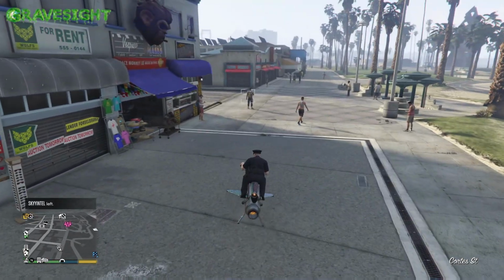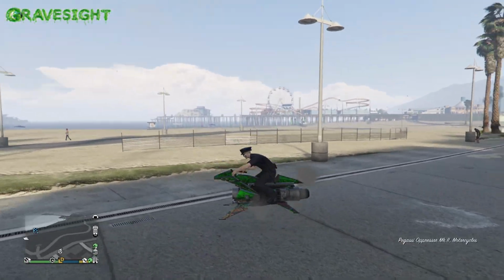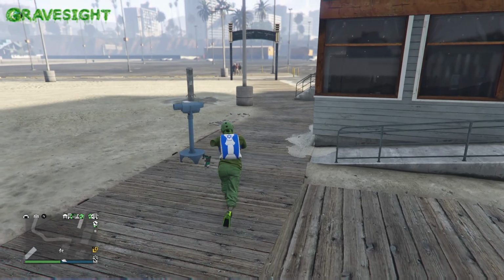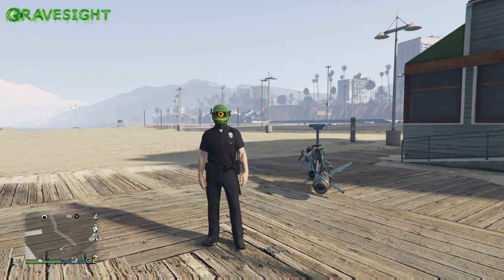Telescope Outfit Glitch | GTA Online 1.61 Help Huide - Merge Hats Masks and Glasses Glitch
If you enjoyed this video Please drop a LIKE rating